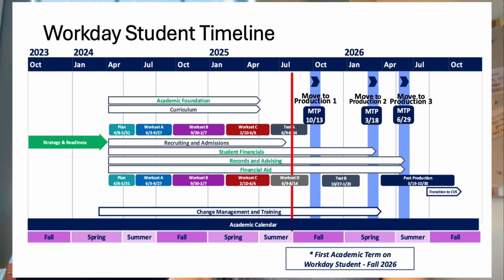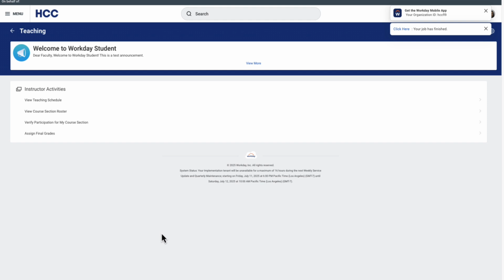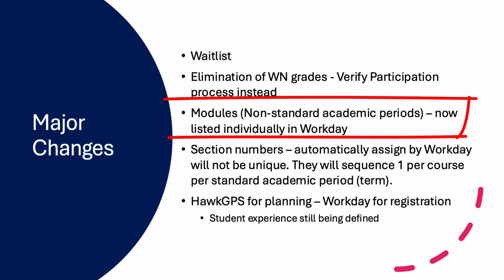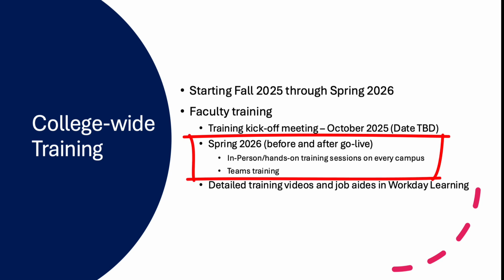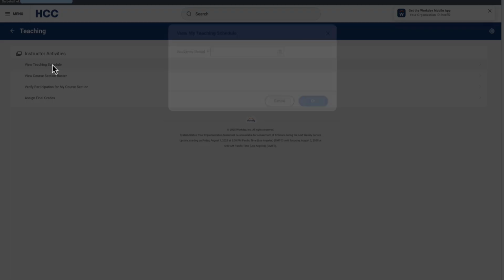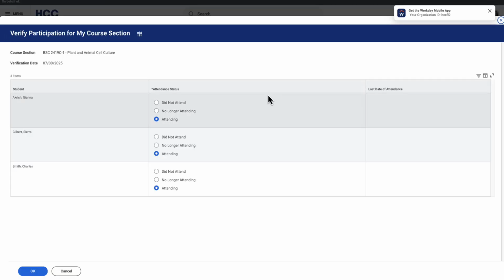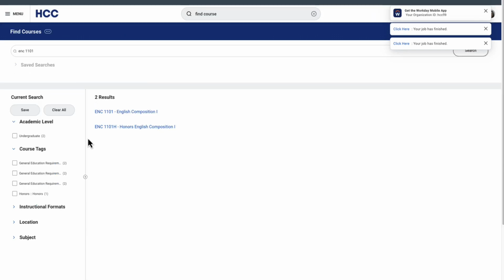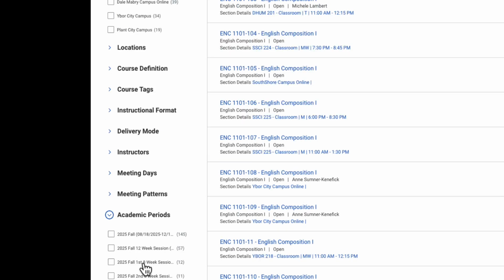Workday Student for Adjuncts